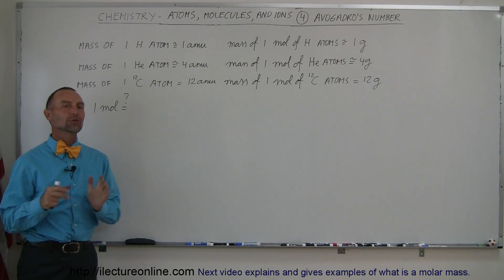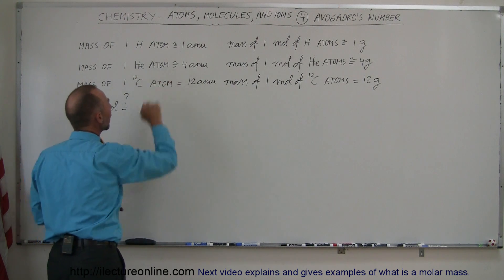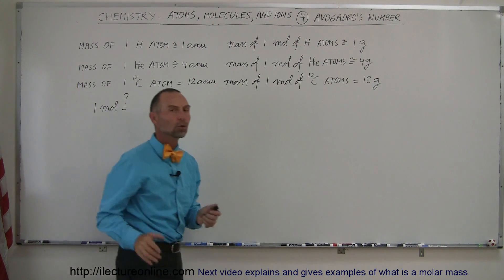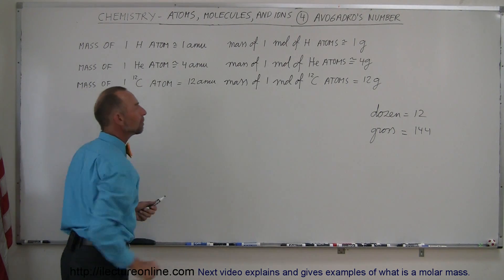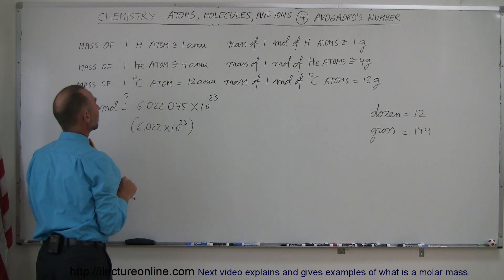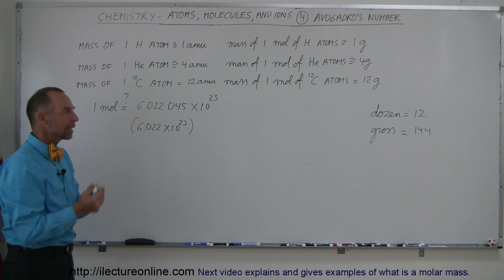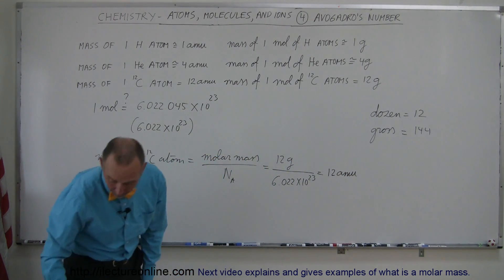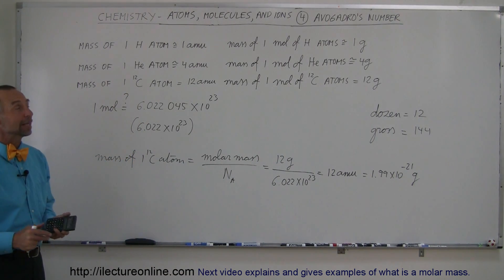Chemistry - Atoms, Molecules, and Ions (4 of 23) Avogadro's Number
In this video I will explain Avogadro's number and how it relates to an atomic mass unit and a gram.